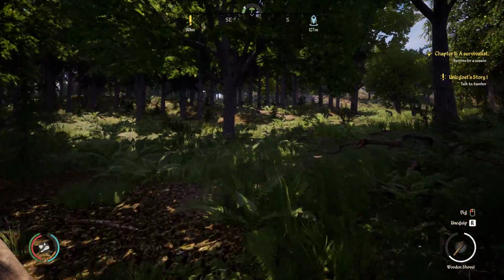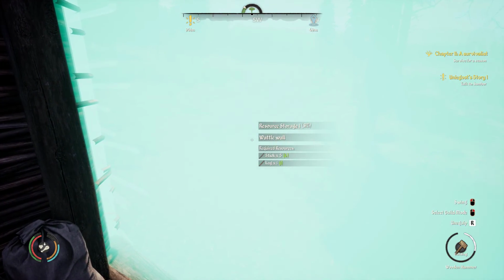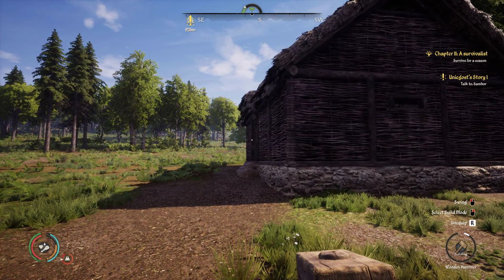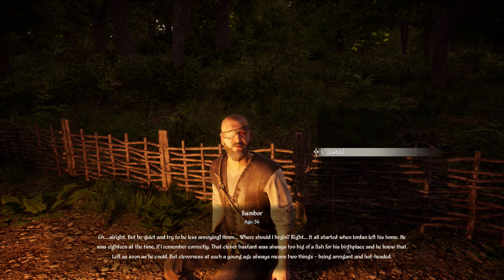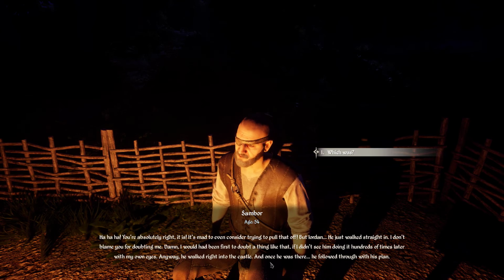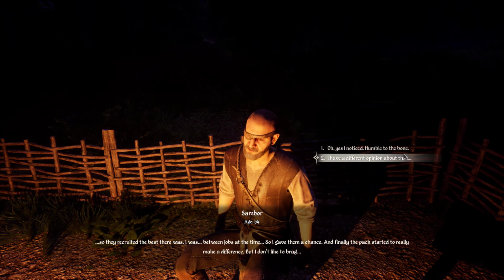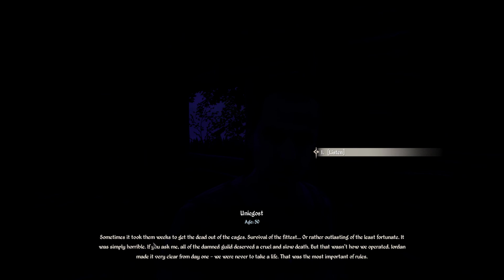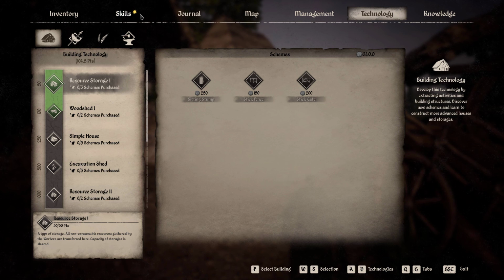Talking Through The Night! ~~ Let's Play Medieval Dynasty! Riverside! III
Today we'll be talking through the night as Sambor tells us a story about our father and Uniegost tells us a story about Sambor!
Not what we expected but it works!!!
Sorta letting our schedule fall apart here...

And if you really wanna figure out how they did it back in the day, take a gander at TA Outdoors, a channel all about building houses and other structures using the tools and techniques of the day that these buildings would have come from!

Wanna know why we talk the way we do? Check out this Handy-Dandy Article!
Hyperlinks To Sciencey Vids In The Article!

We NOW Have A Linktr.ee!!!